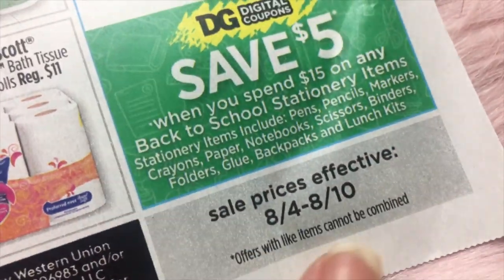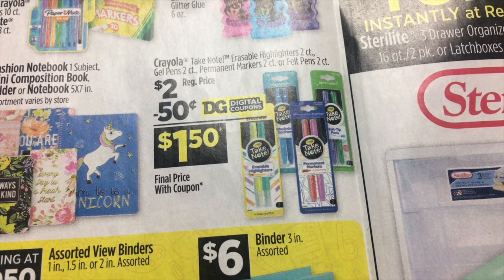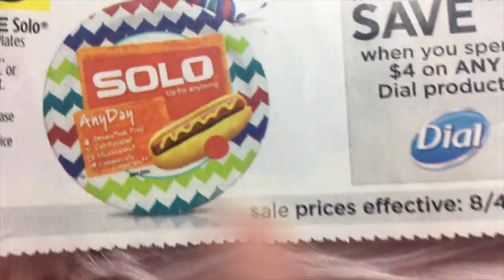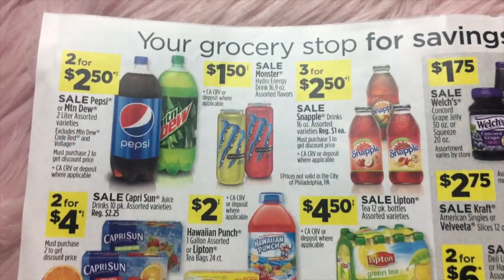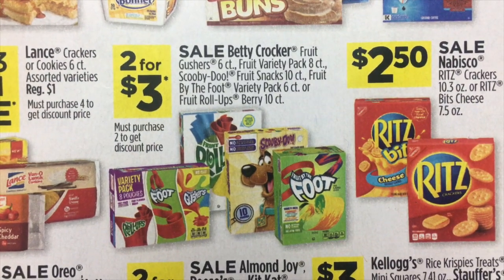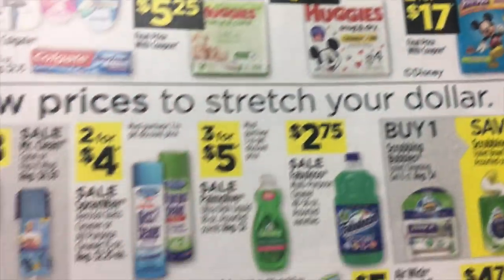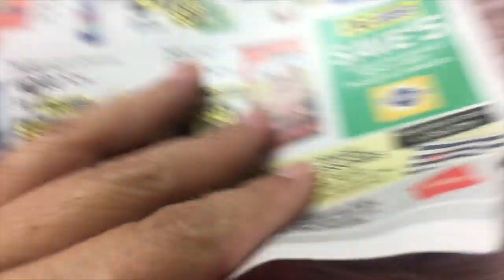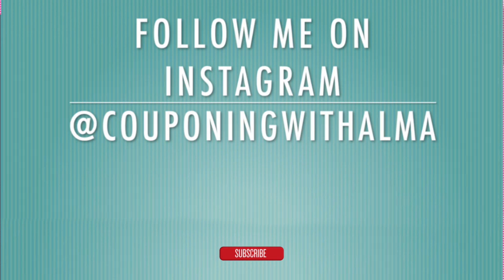EARLY Dollar General Sales Ad Preview 8/4/19 - 8/10/19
Welcome to Couponing with Alma!